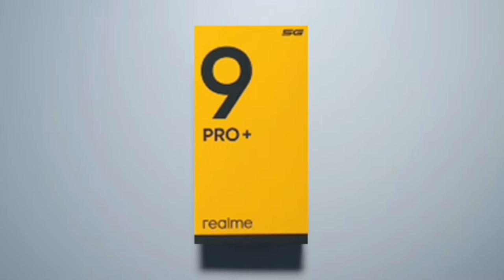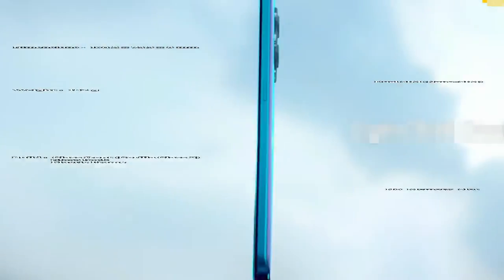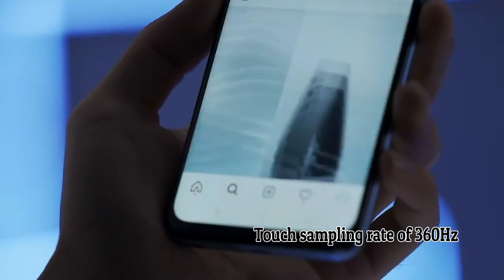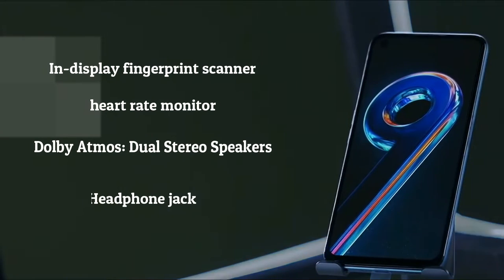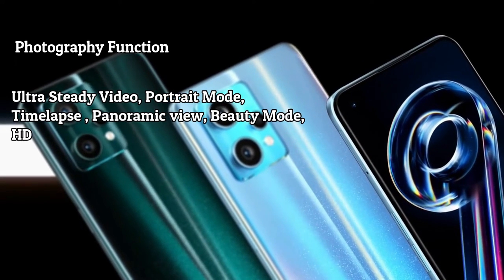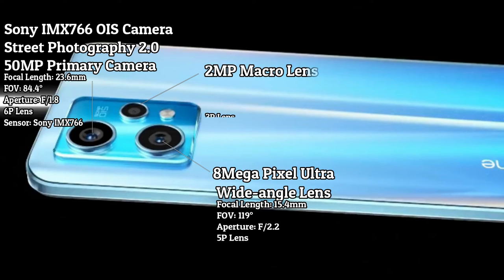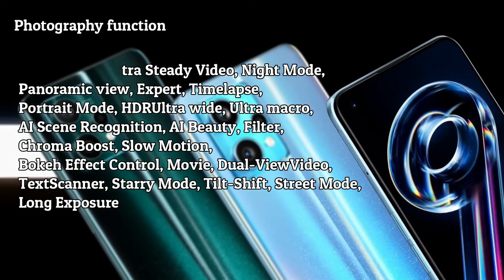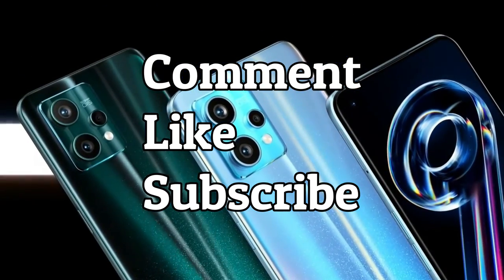Realme 9 Pro+ Unboxing & Review | About the Realme 9 Pro+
About the Realme 9 Pro+